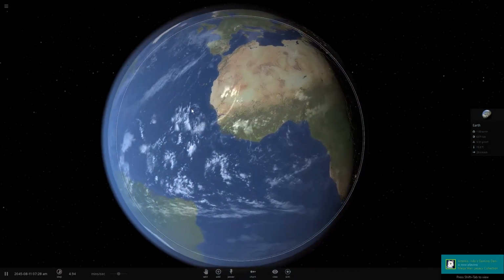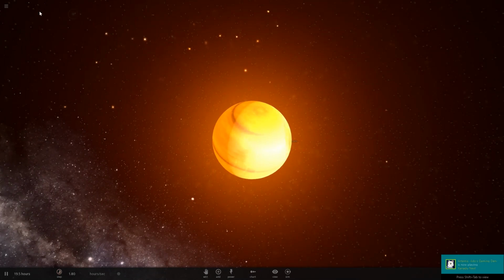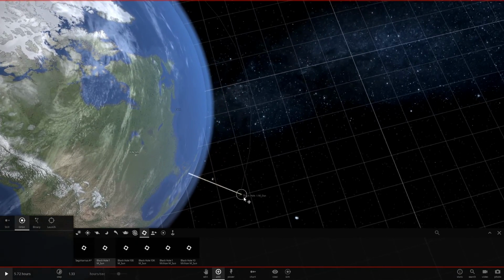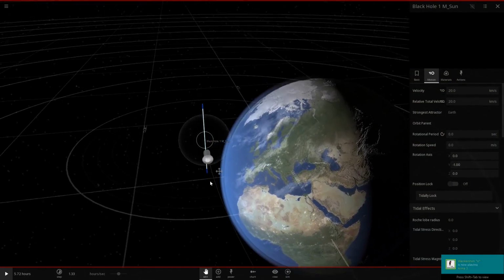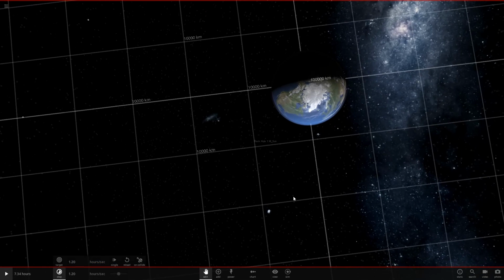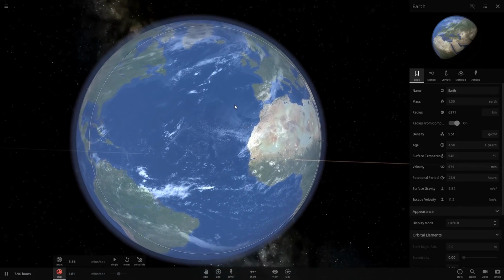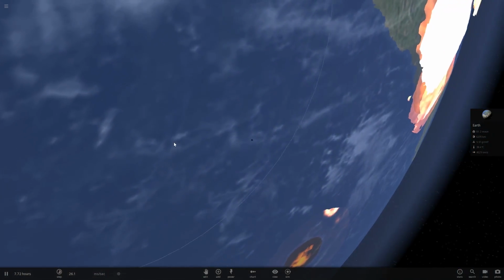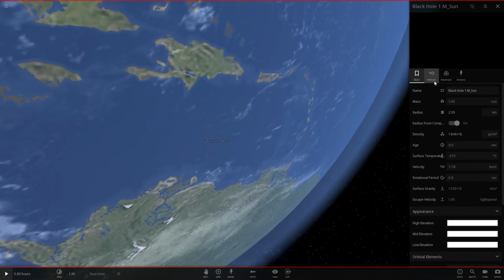Could you Weaponize a Black Hole? - Universe Sandbox 2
We use speed, mass, and some fancy angles to try and weaponized black holes in Universe Sandbox 2. Will it work? Who knows?

PC Specs:

i5-4690k
16GB G.SKILL ARES 2400mhz